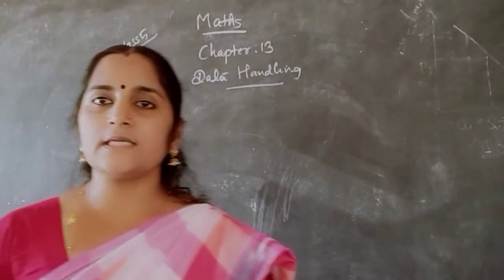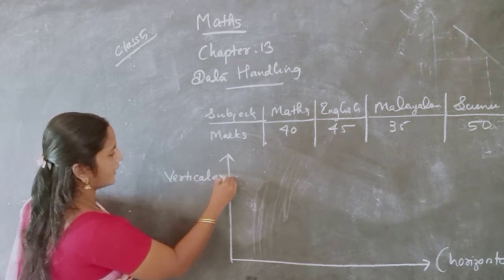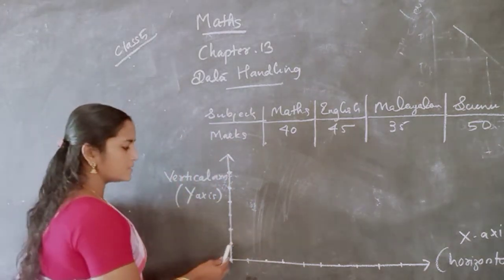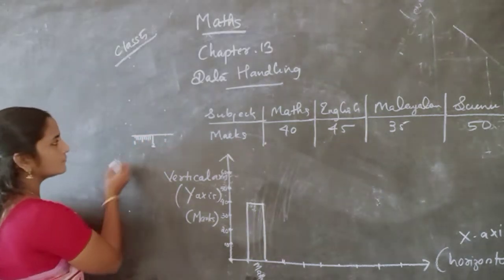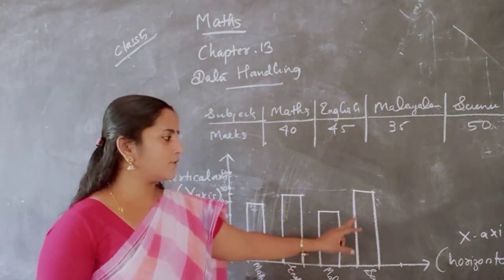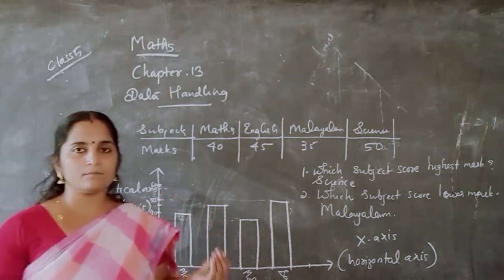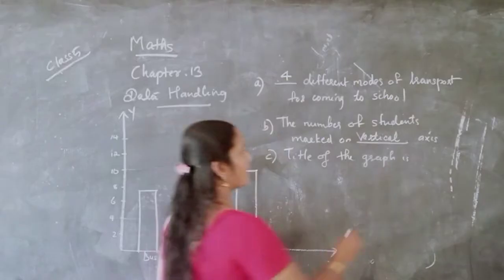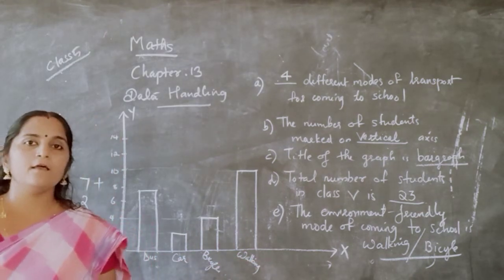Chapter - 13 | Data Handling | Maths | class 5 | Part 1